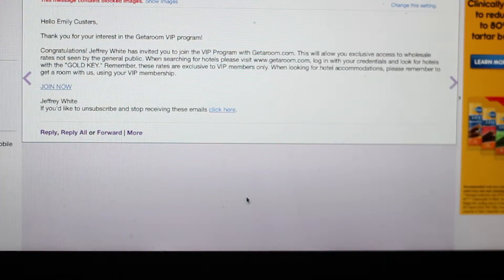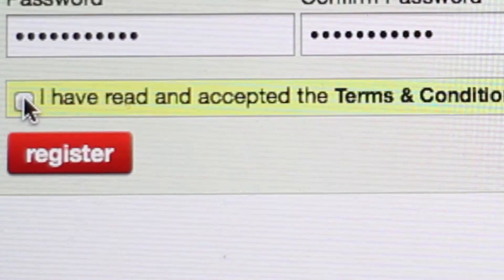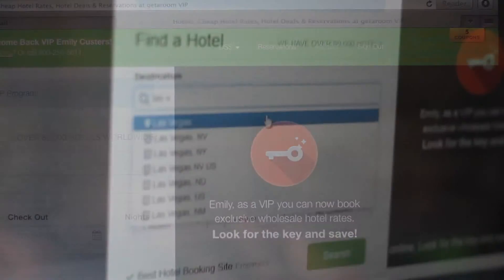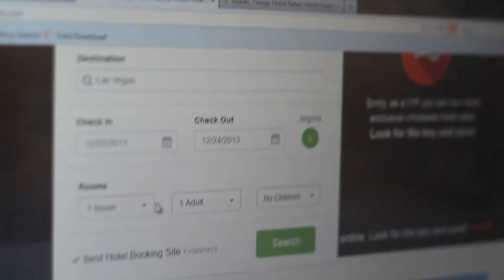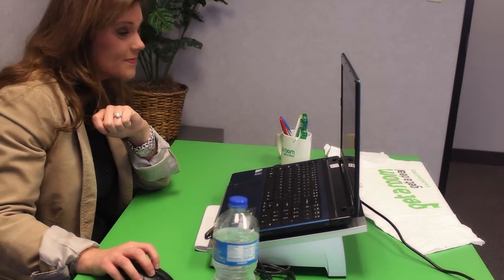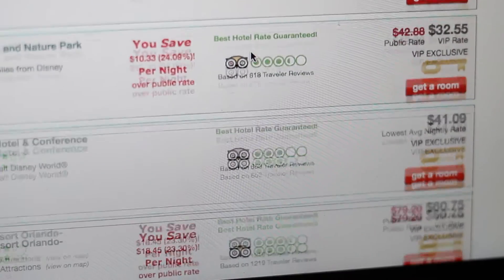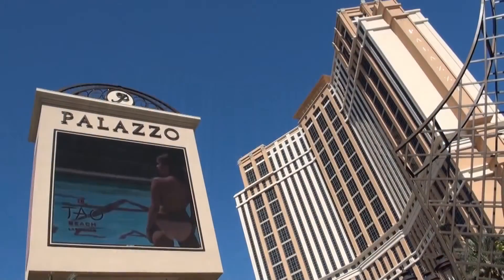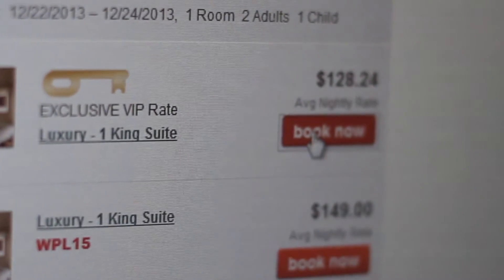Getaroom VIP Program-Tutorial